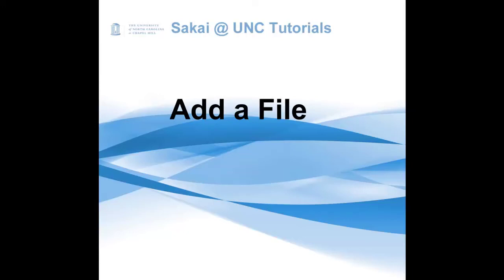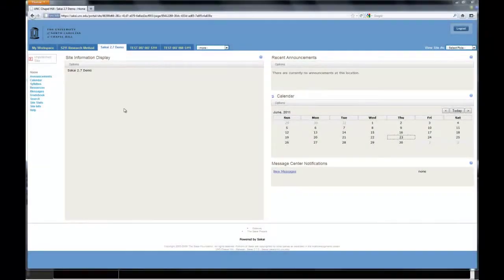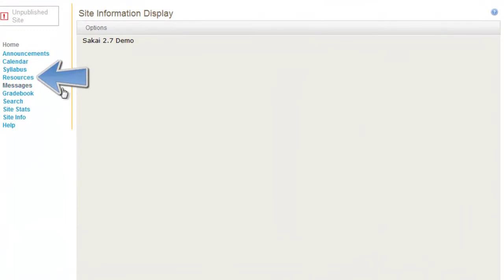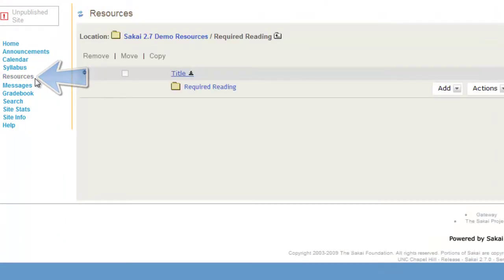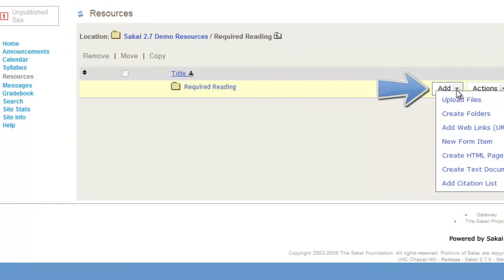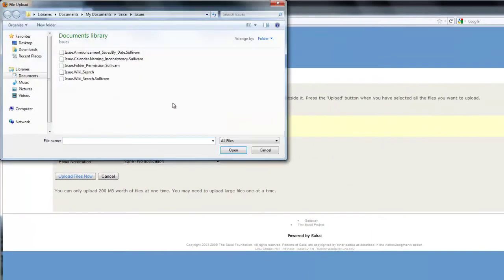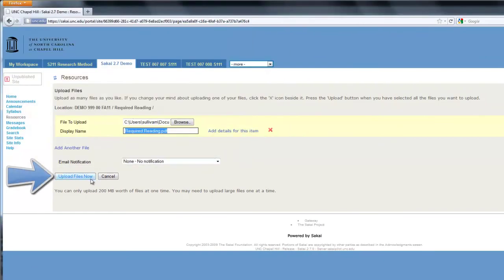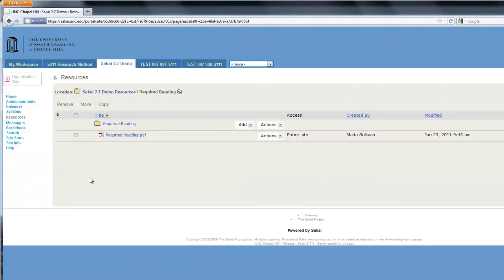Sakai Resources: Add a file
Learn how to upload files to Sakai.